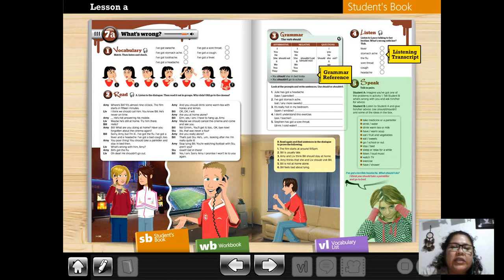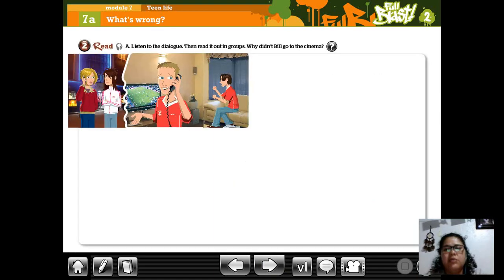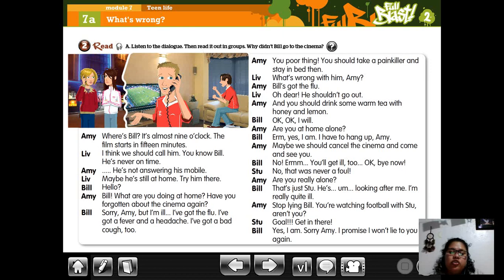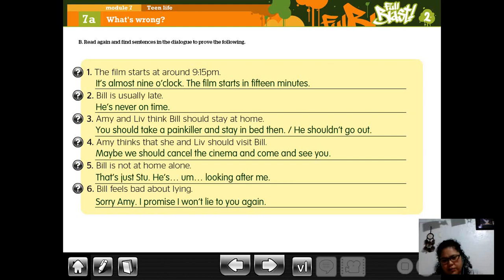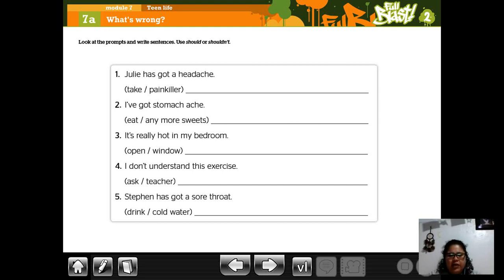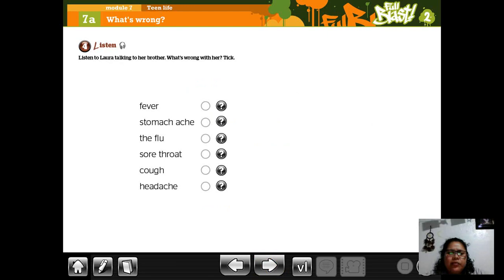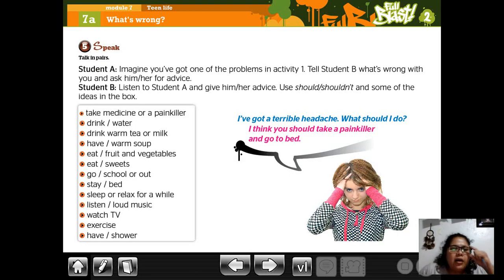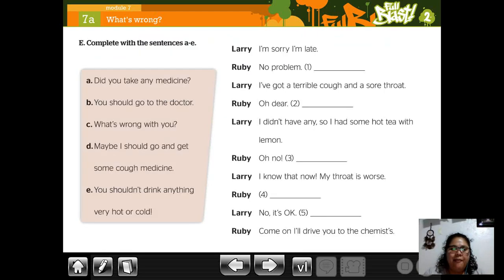PISI JR.4 Lesson 7A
Lesson 7A
Vocabulary related to sickness and symptoms, reading and listening practice. The use of should and shouldn't to make suggestions.